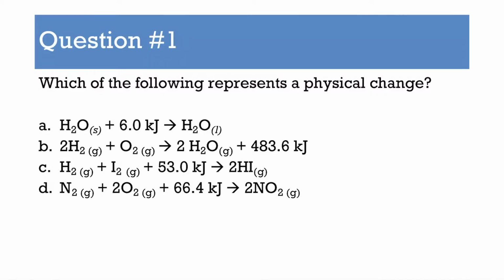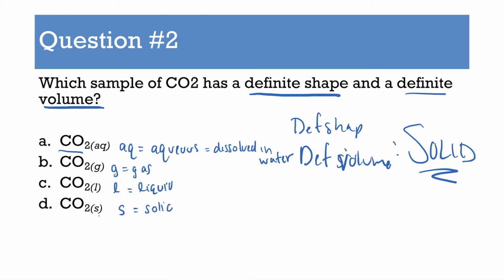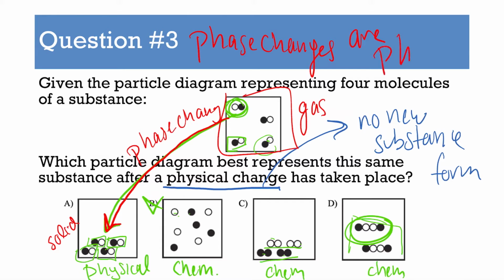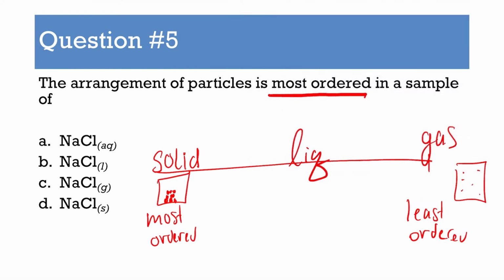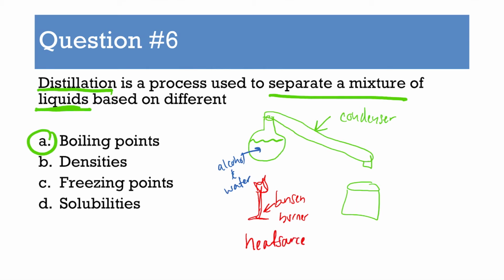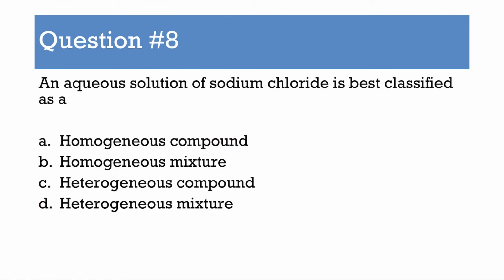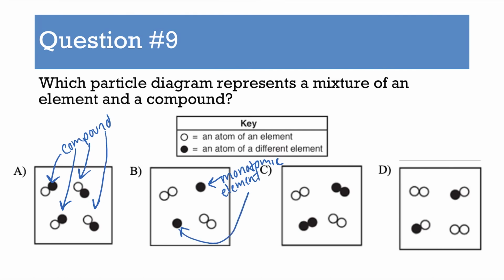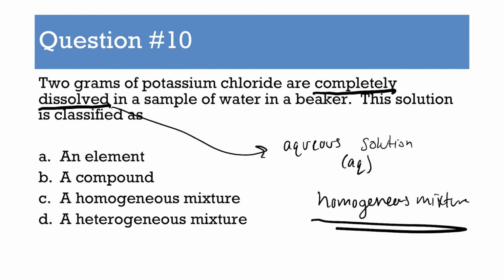Unit A Review